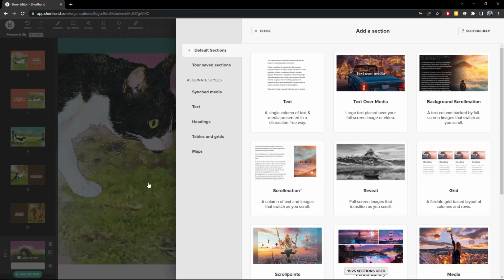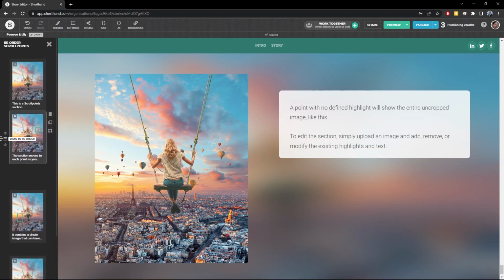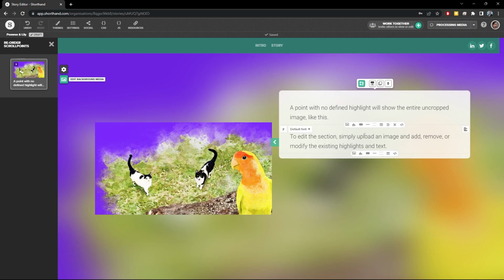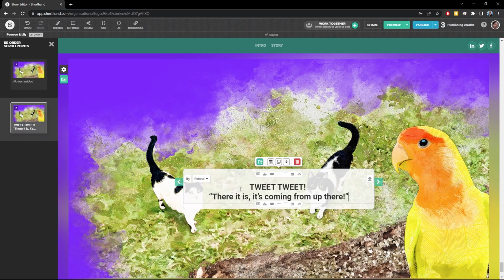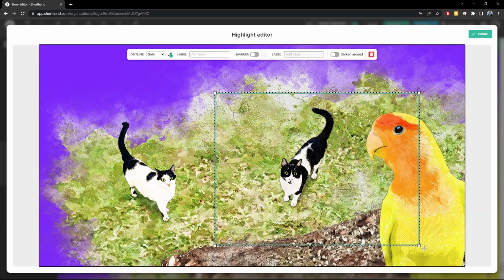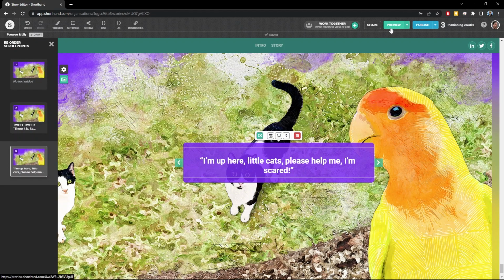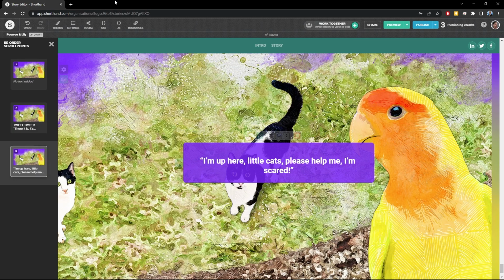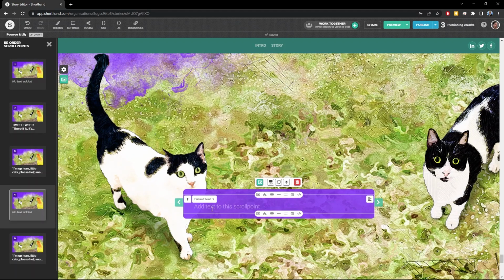11- The Scrollpoints Section | Shorthand for Visual Storytelling